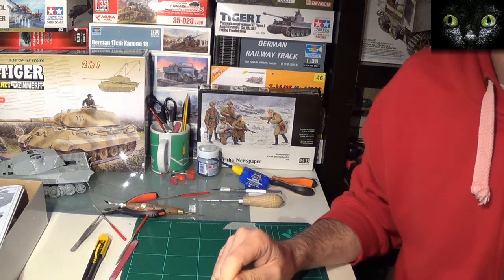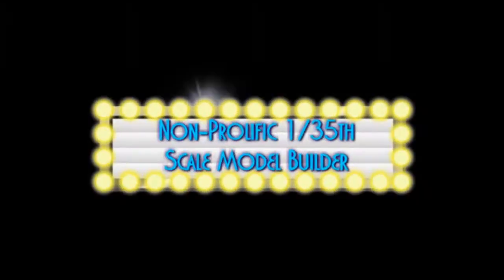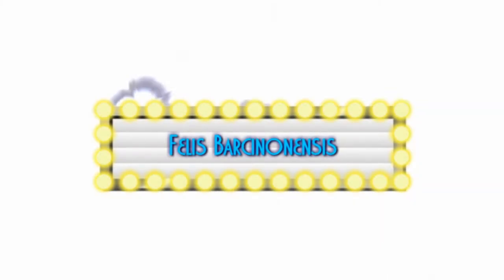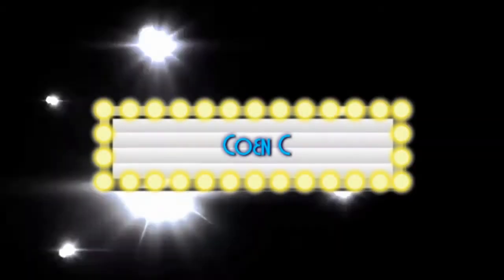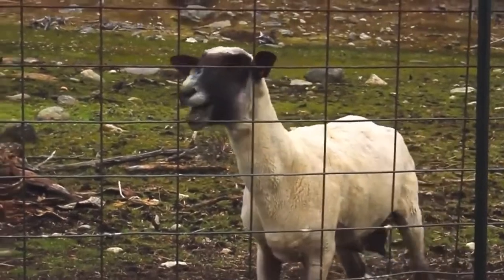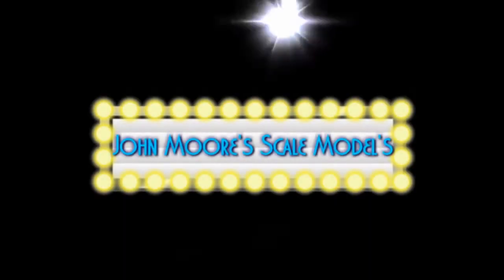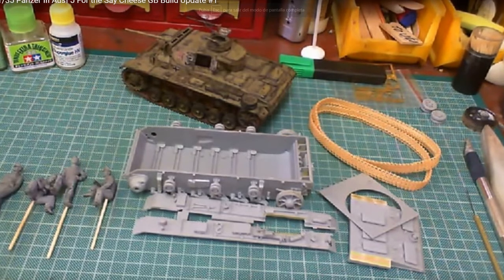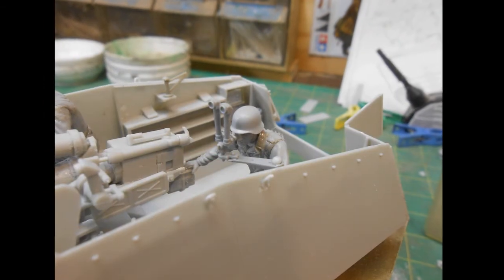"Say Cheese" Group Build. General May Update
Where extraordinary and heretic stuff is revealed...

"Say Cheese" GB: April 1st- November 1st, 2017
Rules:
1. As long as, explicitly or implicity, there is a camera (for journalistic, propaganda, artistic or recon purposes) it qualifies
2. The "Iconic pic" doesn't necesarily need the explicit presence of the camera
3. Any kind of journalistic or artistic reference with graphic or writing allusions qualifies
4. The GB is set in a war context
5. Have fun & make models not war

“Say Cheese” GB Participants: (Last update: May 1st, 2017)

11. Jonesy123